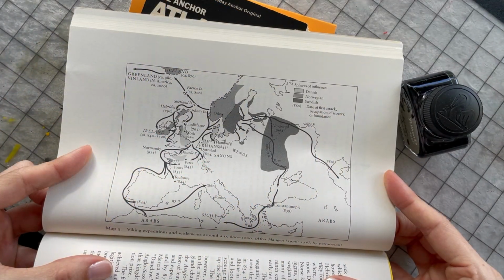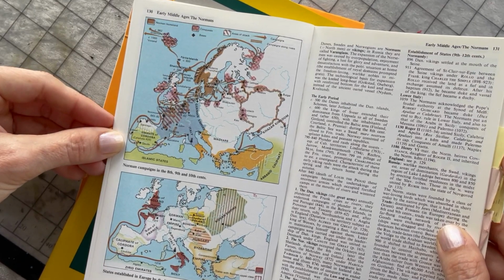Old Norse🐲[ASMR] history, story, writing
Soft-spoken and whispered history and overview of Old Norse with a reading from the younger Edda, language, and writing runes. Special Thanks to patrons.

1:35 soft-spoken history and maps
10:18 Old Norse literature - overview
17:50 Snorri's Edda and reading the story of Thor and the giant Skrymir
28:54 Old Norse language
30:34 writing some words and their cognates (whispered)
42:34 writing runes and patron names (soft-spoken and no talking)

Join Me:
you can engage with the Study community in the comments✒️